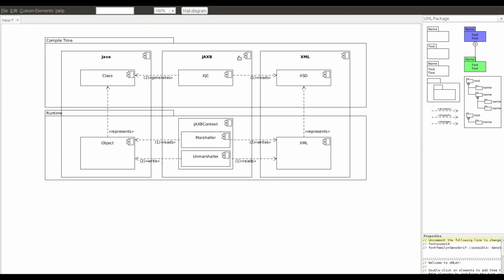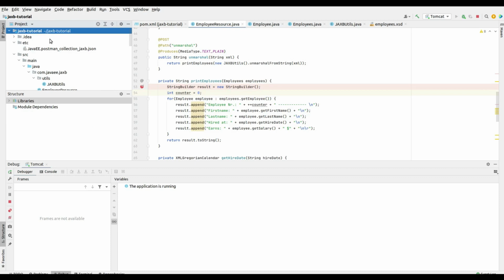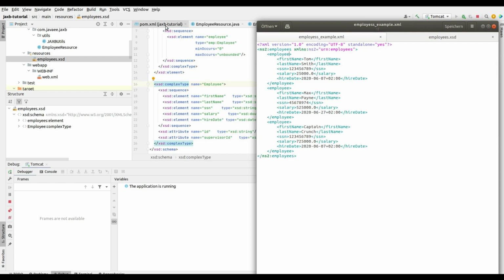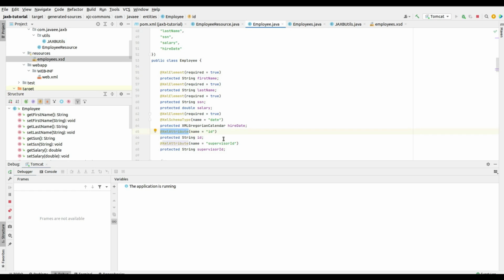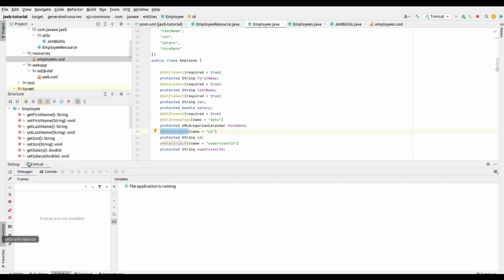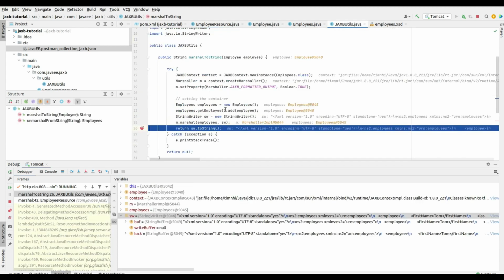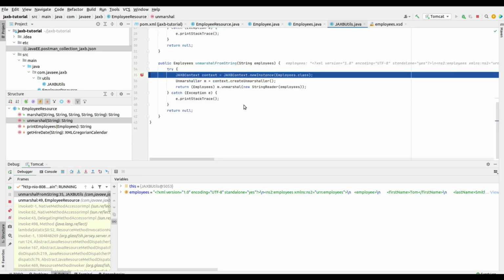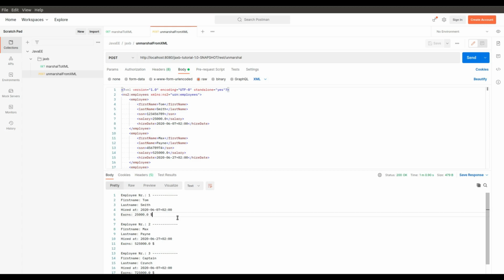Java EE with Tim - #1 JAXB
This tutorial provides a short introduction into JAXB and explains the theoretical concepts briefly. This tutorial provides a short introduction into JAXB and explains the theoretical concepts briefly.

What you will need to run the example:

1. Java Version at least 8
2. Maven as a build tool
3. Apache Tomcat to deploy the .war-file
4. Postman to run the requests in the etc-folder